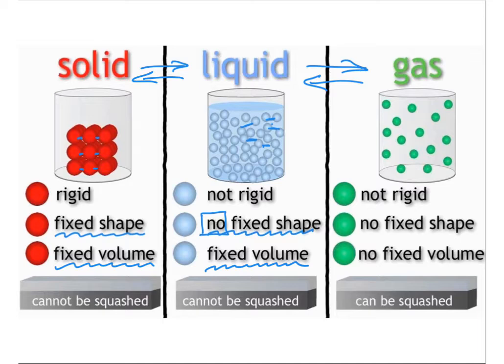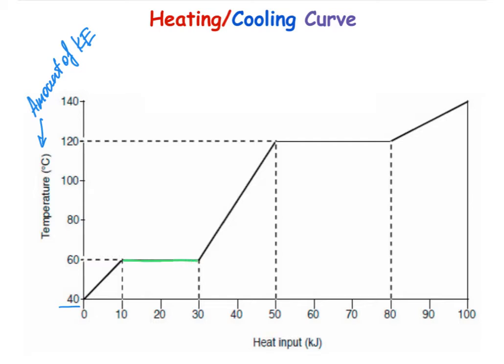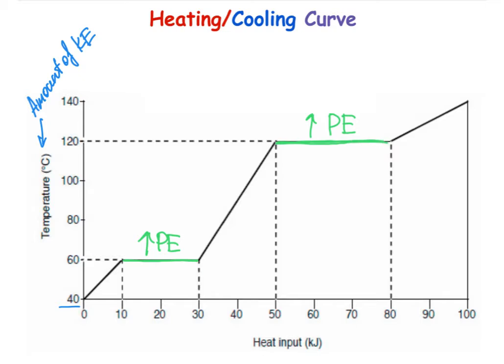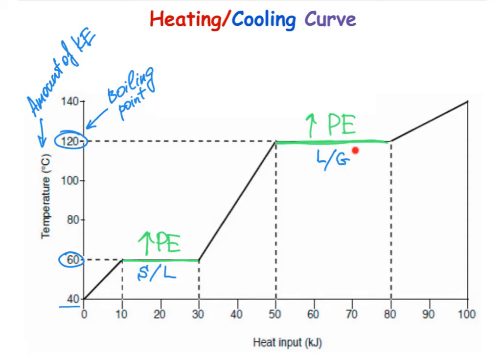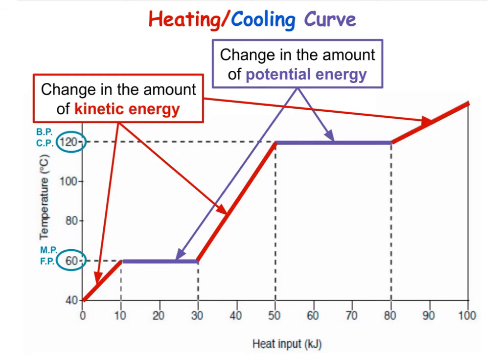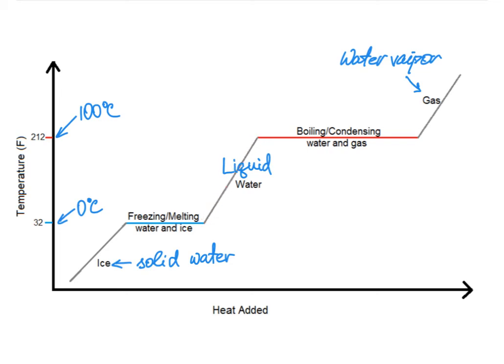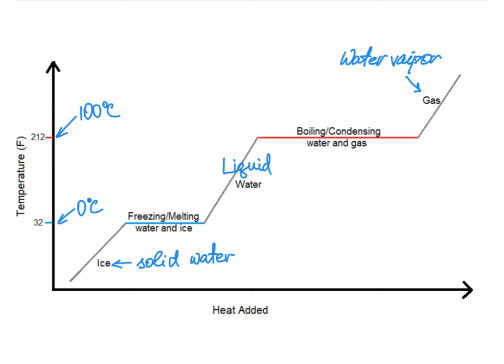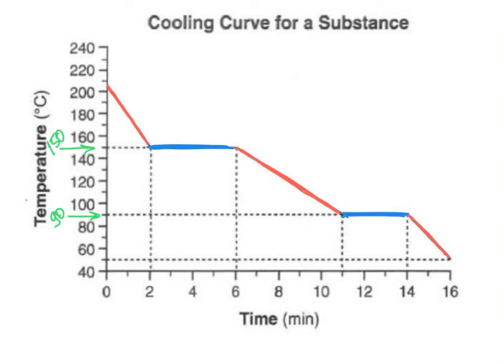Heating / Coolng Curve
How to read heating/cooling curve, how to identify segments of change in potential and kinetic energy, how to fine boiling point and melting point on the heating and cooling curve.